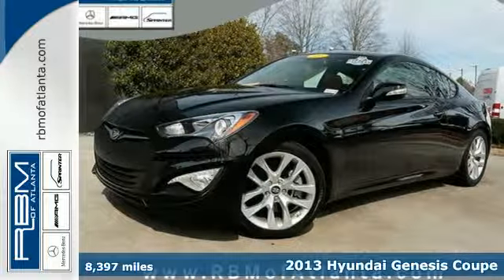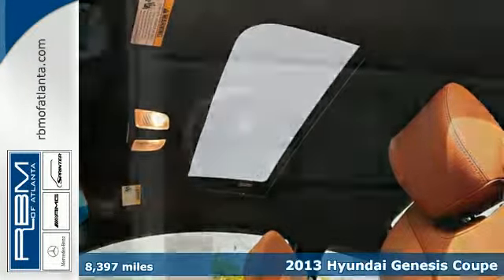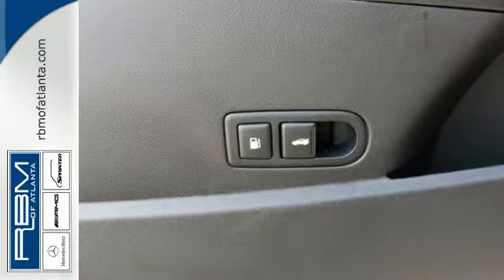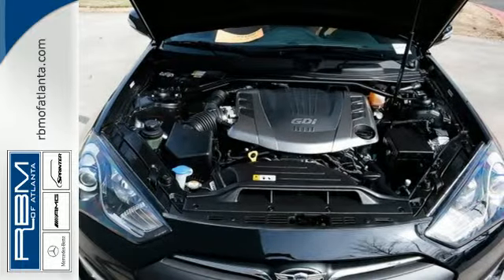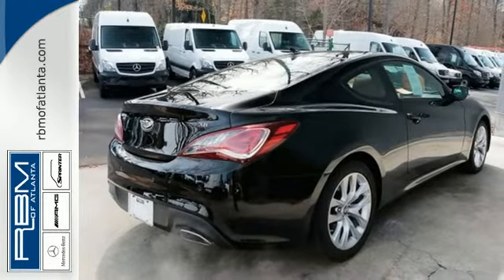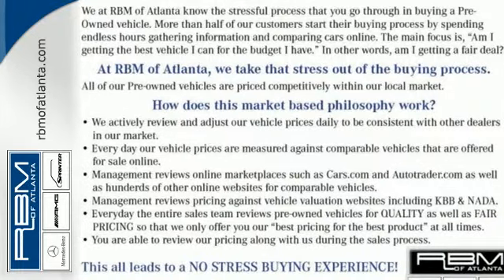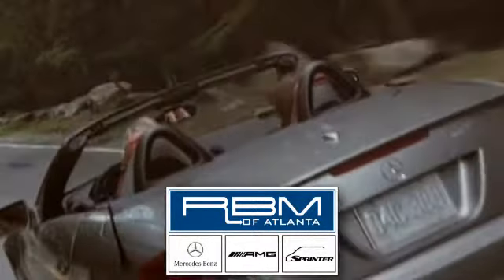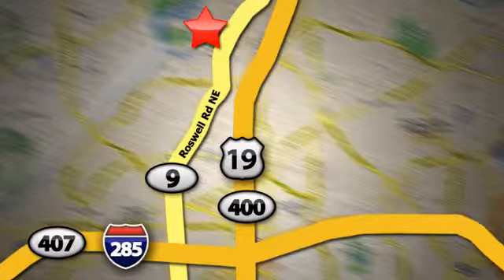Used 2013 Hyundai Genesis Coupe Atlanta GA Sandy Springs, GA U12179A - SOLD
Year: 2013
Make: Hyundai
Model: Genesis Coupe
Trim: 3.8 Track
Engine: 6 Cyl. 3.8L
Transmission: Manual
Color: 199
Interior: 261
Mileage: 8397
Stock #: U12179A
VIN: KMHHU6KJ1DU104717
ONE OWNER, CLEAN CARFAX! SIRIUSXM SATELLITE RADIO, IPOD/MP3 PLAYER, AUXILIARY AUDIO INPUT, CD PLAYER, AM/FM RADIO, BLUETOOTH CONNECTION, STEERING WHEEL AUDIO CONTROLS, LEATHER STEERING WHEEL, LEATHER-WRAPPED SHIFT KNOB, CHROME ACCENT DOOR HANDLES, FOLD-DOWN REAR SEATS, DAYTIME RUNNING LIGHTS, TIRE PRESSURE MONITOR, SOLAR TINTED GLASS, REAR LED TAILLIGHTS, FOG LIGHTS AND FRONT SEATBACK POCKETS.

Give us a call at:

Address:
7640 Roswell Rd